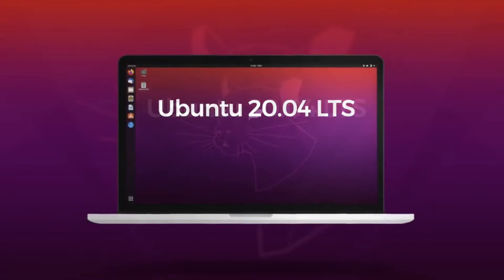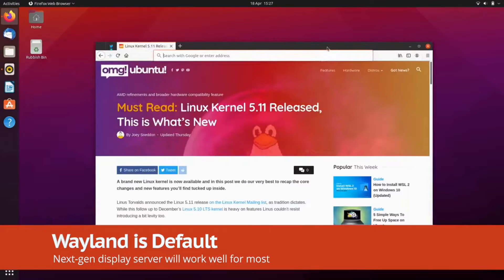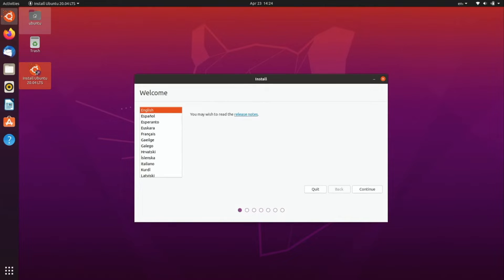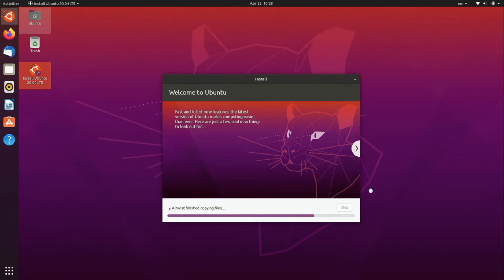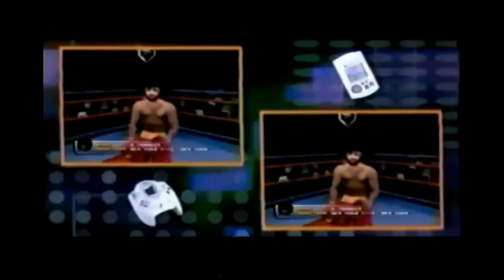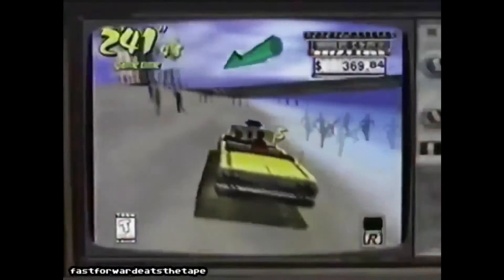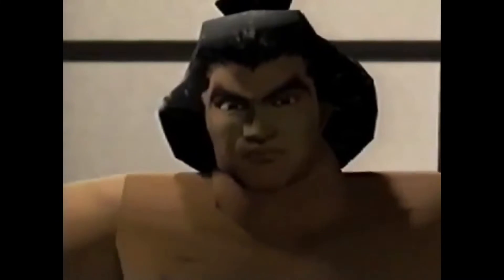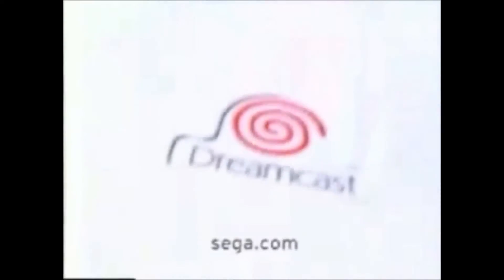Turn Your OLD Laptop Into a FASTER Emulation and Basic Gaming Computer with Ubuntu Linux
Dig out your old laptop and instead of recycling it and buying a new one... try installing Ubuntu Linux. You may find that even your old laptop runs much faster with this fresh operating system.

Plus it is free to install and try!

SNAPCHAT: im.bailey (Notice the dot after the m)
Xbox GT: Im SpawnTrapped